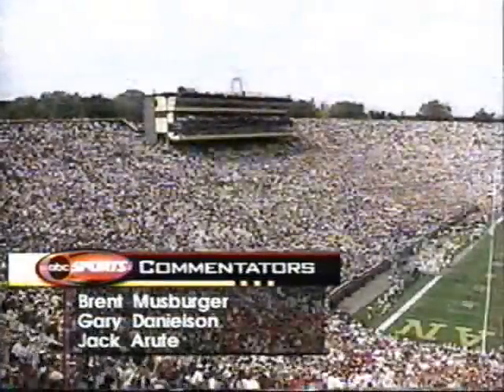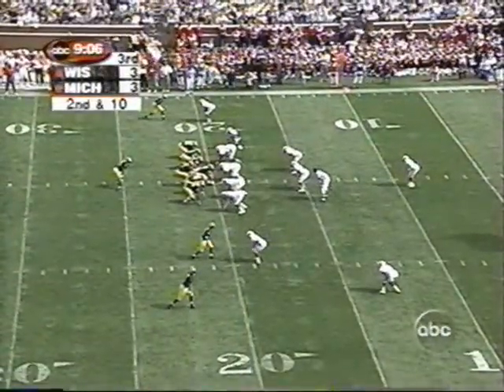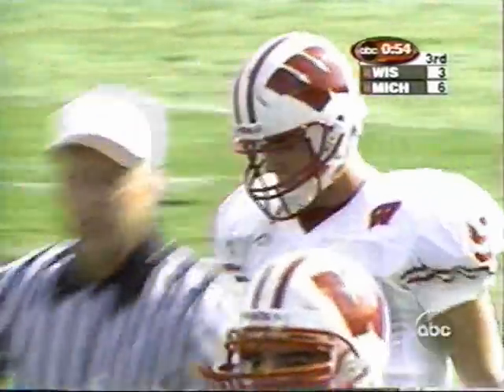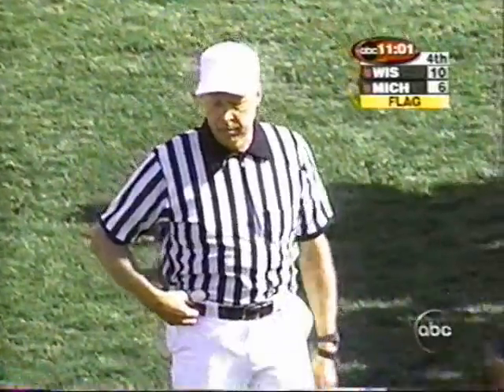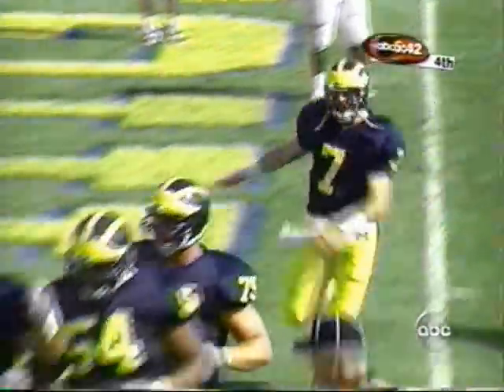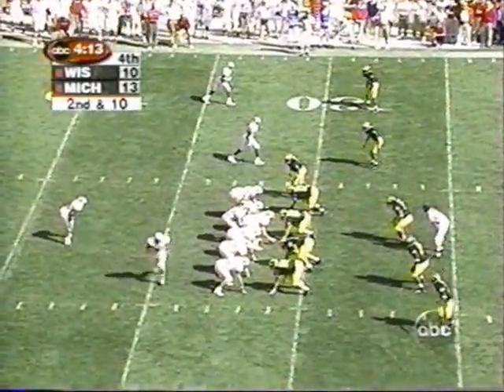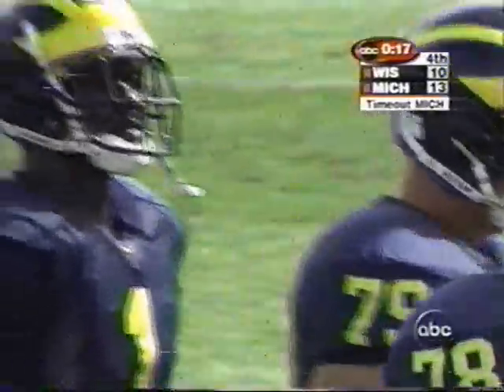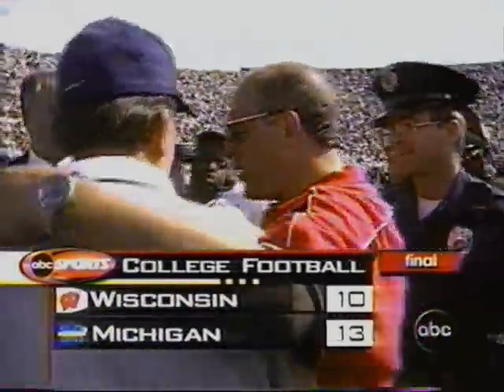2000: Michigan 13 Wisconsin 10 (PART 2)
Part 2

2000 Michigan Wolverines Starting Lineups...

Split End - David Terrell
Split End - Ronald Bellamy
Split End - Bennie Joppru
Left Tackle - Jeff Backus
Left Guard - Steve Hutchinson
Center - David Brandt
Right Guard - Jonathan Goodwin
Right Guard - Ben Mast
Right Tackle - Maurice Williams
Tight End - Bill Seymour
Tight End - Bennie Joppru
Tight End - Shawn Thompson
Flanker - Marquise Walker
Flanker - Ronald Bellamy
Flanker - Bennie Joppru
Quarterback - Drew Henson
Quarterback - John Navarre
Tailback - Anthony Thomas
Fullback - B.J. Askew
Fullback - Bill Seymour
Fullback - Ronald Bellamy
Fullback - Eric Rosel

DEFENSE:

Defensive End - Dan Rumishek
Defensive End - Jake Frysinger
Defensive End - Norman Heuer
Defensive Tackle - Shawn Lazarus
Defensive Tackle - Eric Wilson
Defensive Tackle - Dave Petruziello
Nose Tackle - Eric Wilson
Nose Tackle - Grant Bowman
Nose Tackle - Shantee Orr
R Linebacker - Evan Coleman
R Linebacker - Larry Stevens
R Linebacker - Shantee Orr
R Linebacker - Alain Kashama
Outside Linebacker - Victor Hobson
Outside Linebacker - Brandon Williams
Inside Linebacker - Eric Brackins
Inside Linebacker - Carl Diggs
Inside Linebacker - Anthony Jordan
Inside Linebacker - Charles Drake
Inside Linebacker - Larry Foote
SS Cornerback - James Whitley
SS Cornerback - Brandon Williams
SS Cornerback - Jeremy LeSueur
WS Cornerback - Todd Howard
WS Cornerback - Jeremy LeSueur
Strong Safety - Julius Curry
Strong Safety - Charles Drake
Free Safety - DeWayne Patmon
Free Safety - Charles Drake